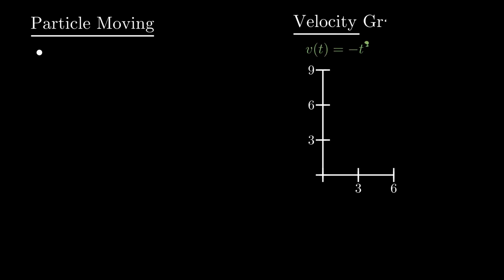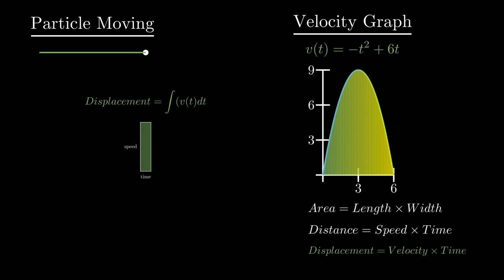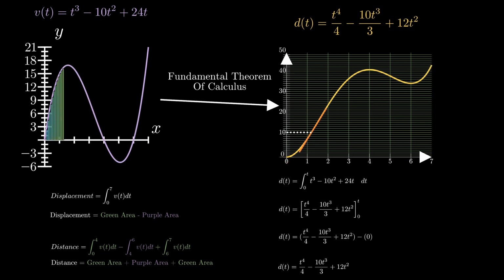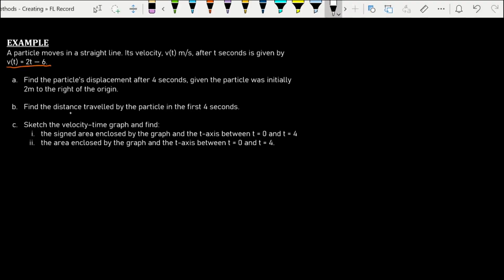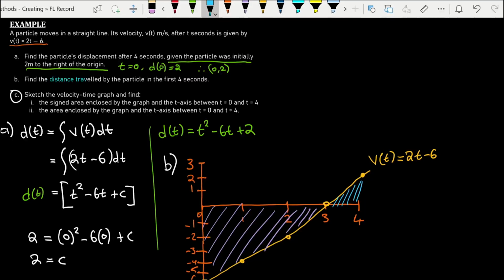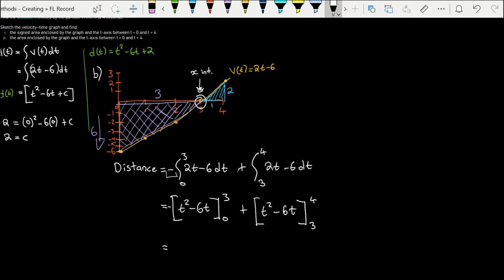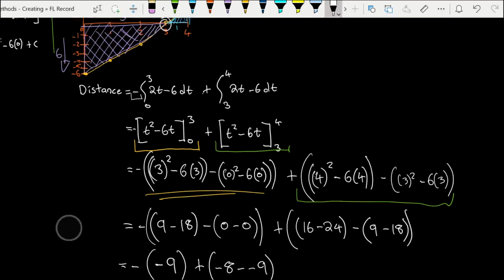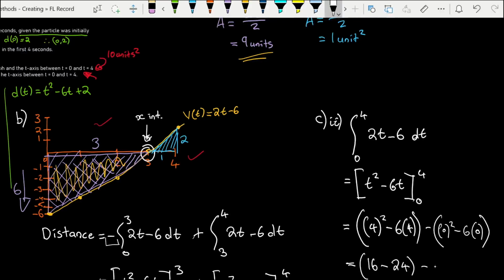Integration - The Area Problem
Explaining how integration is used when solving area problems. Ie. Total water flow = Rate of flow * Time.